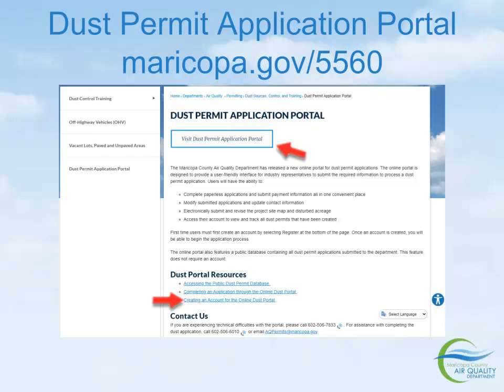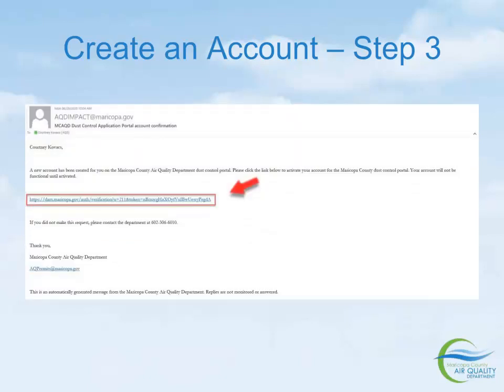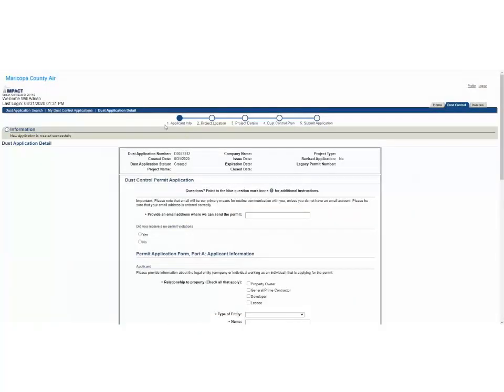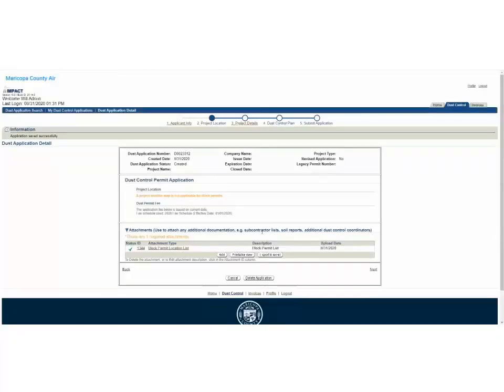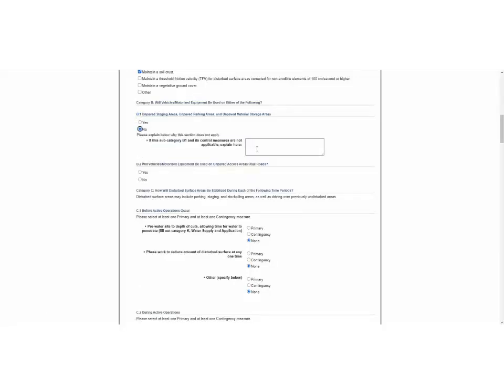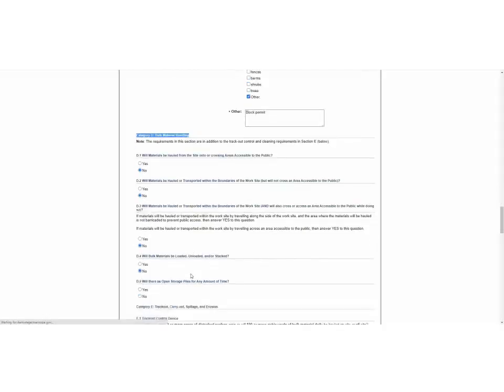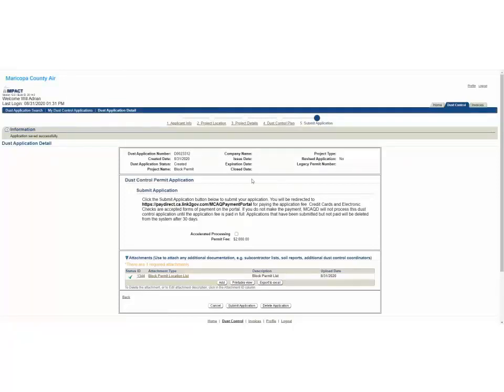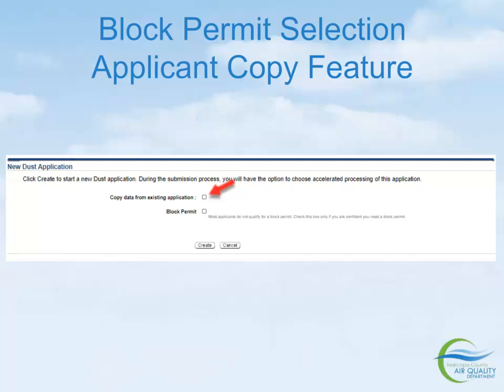Block Permit Tutorial